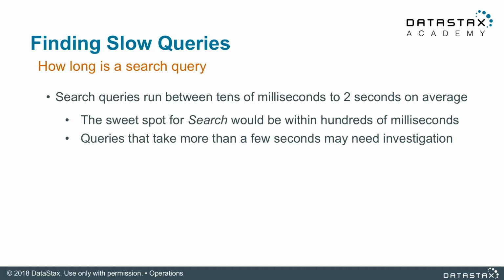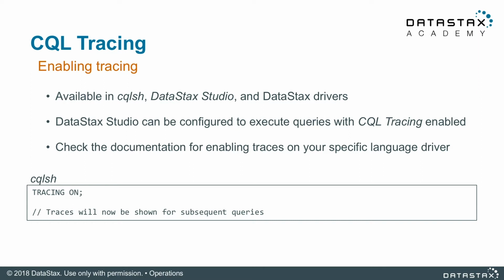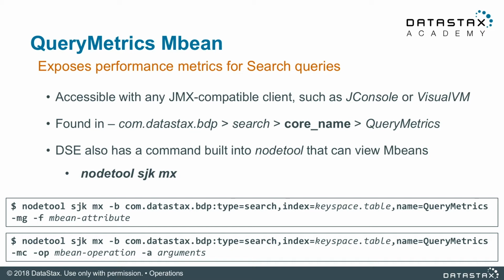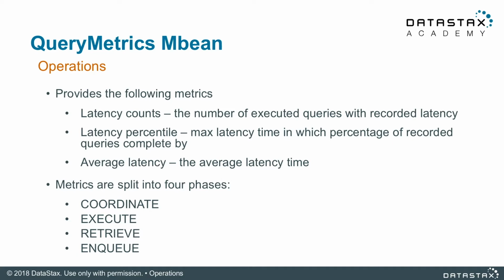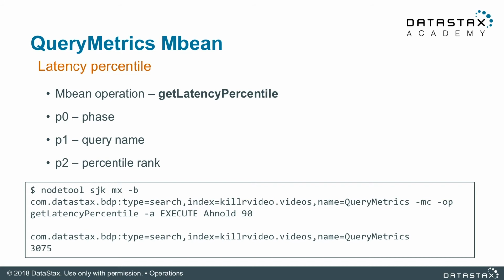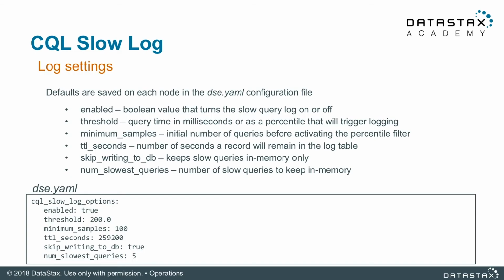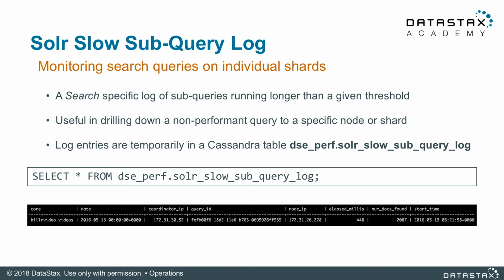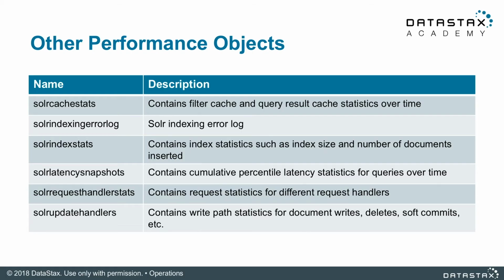DS310.33 Trouble Shooting Slow Queries | DataStax Enterprise 6 Search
DS310.33 Trouble Shooting Slow Queries
In this section we will see several different methods to troubleshoot slow queries and isolate the part of the query execution that may cause its performance to drop.